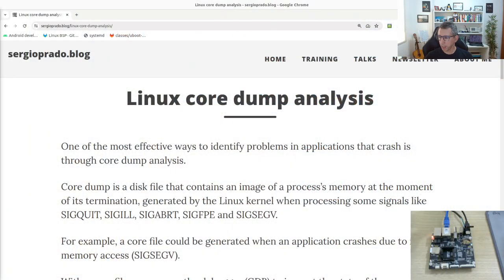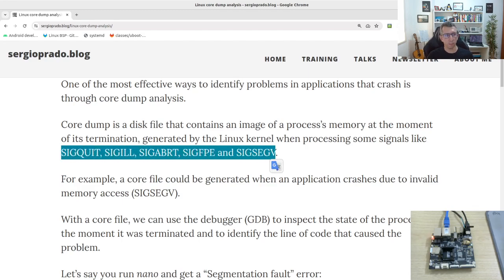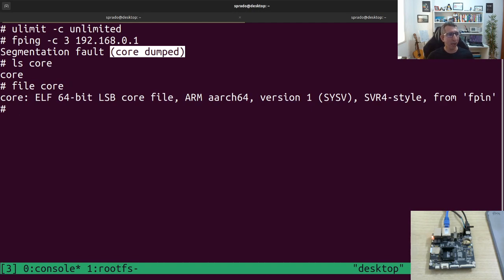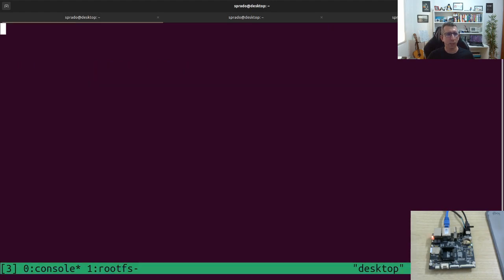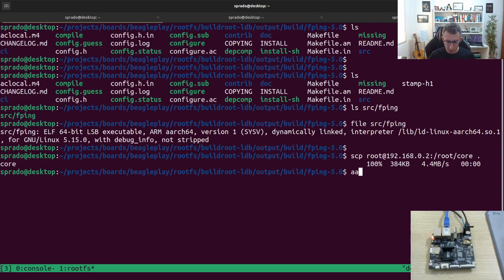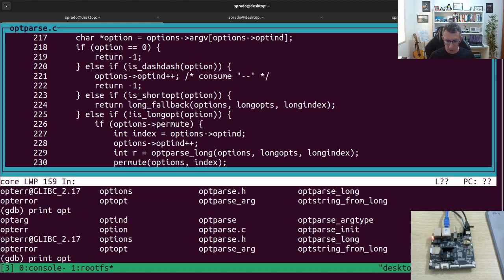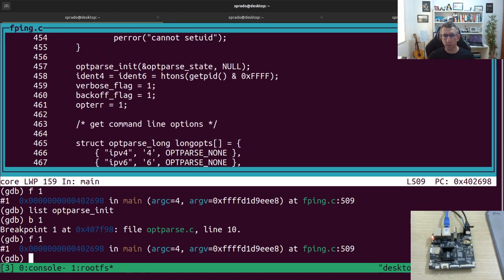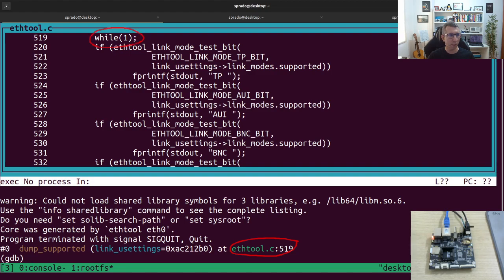Linux core dump analysis on user-space applications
In this video, we will learn how to debug application crashes and hangs by analysing core dump files.

If you enjoyed the content and want more videos like this one, leave a comment, hit the like button and subscribe to the channel, so this video gets to more people!

If you are interested in training and/or consulting on embedded Linux, check my company's website